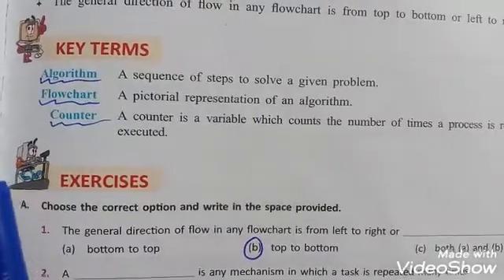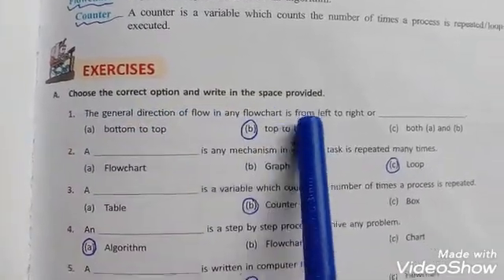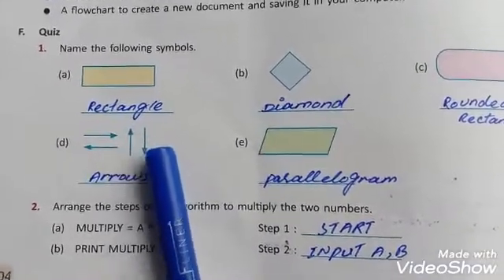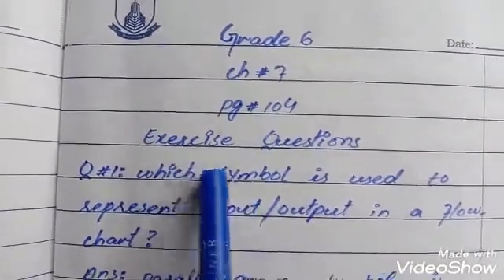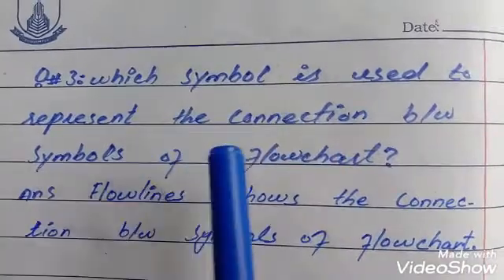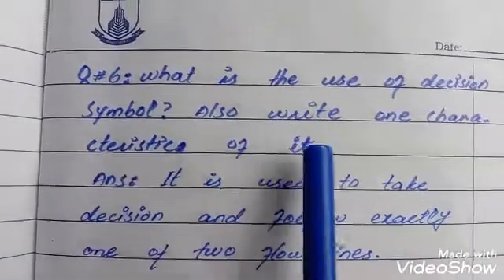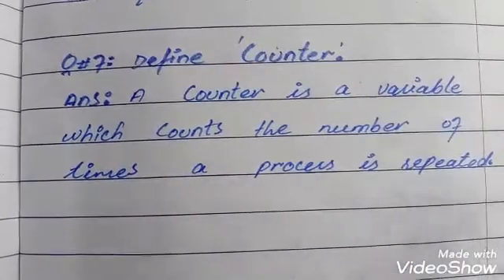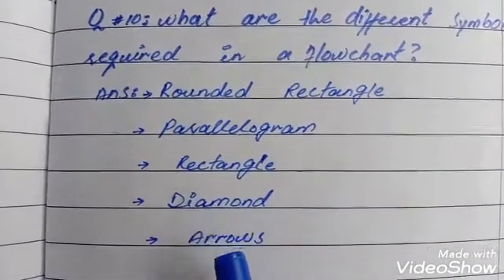Grade 6 Computer 17th lecture